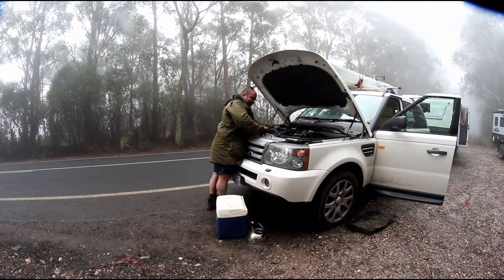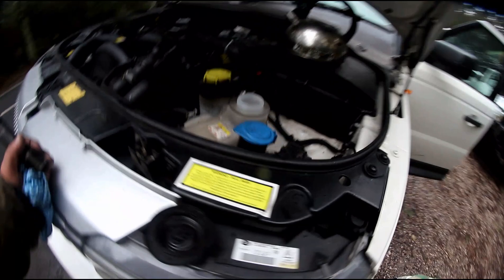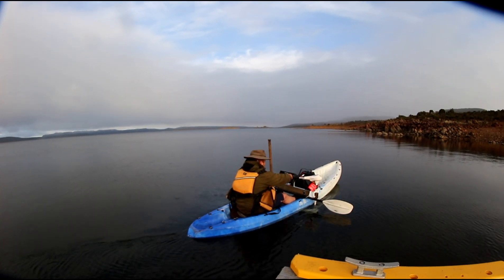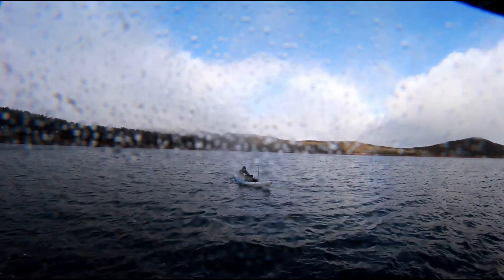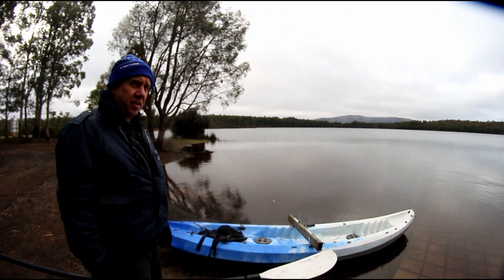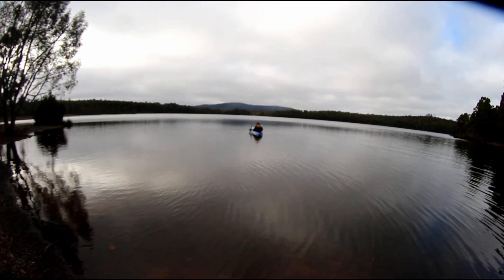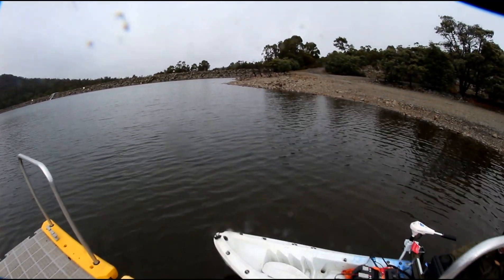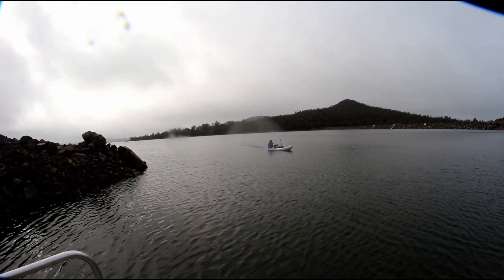Downunder Adventures With Purpose Missing Person Cold case sonar searching for Nick Sallese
Ga'day every one join Robyn Jason and I as we we experience the ups and downs of searching Tasmania for Nick Sallese
Make sure you leave a comment to show your support
God bless
every day is a gift use it wisely